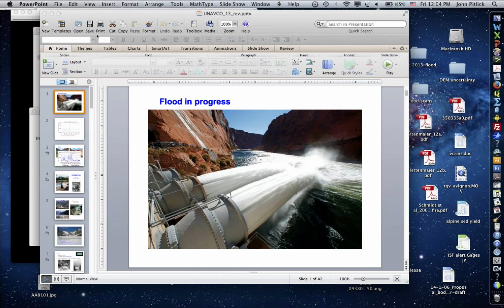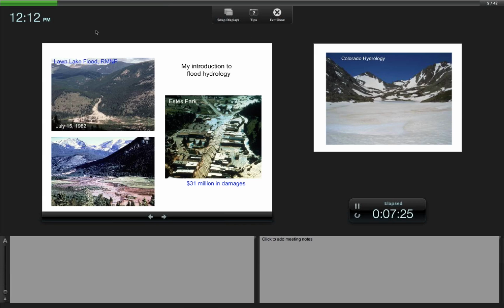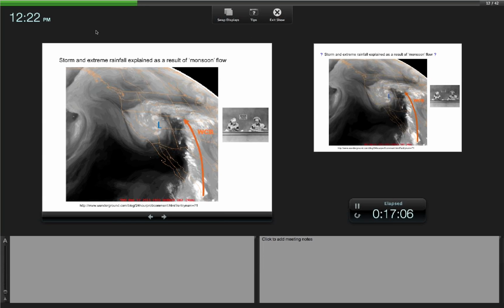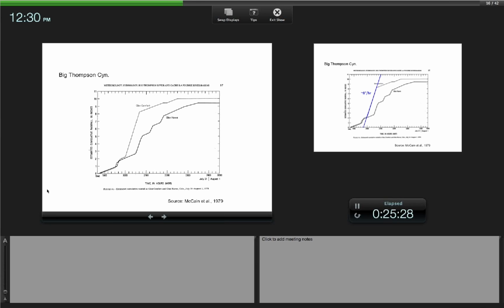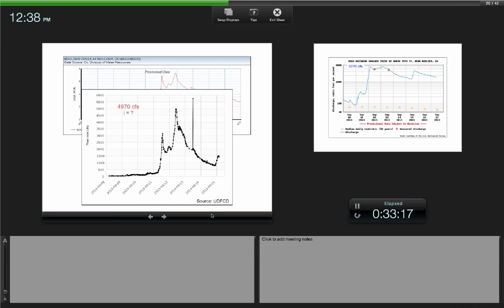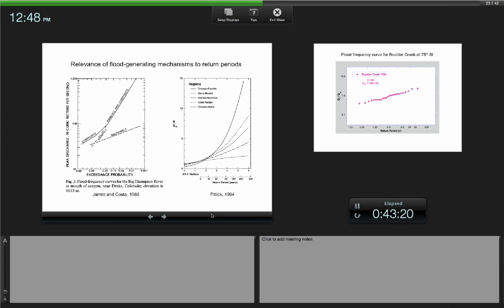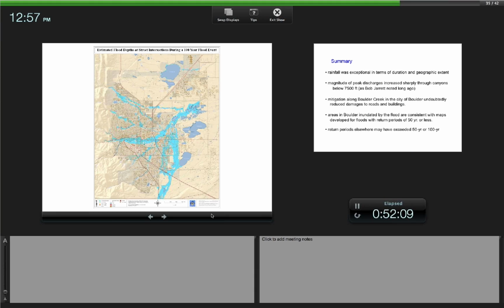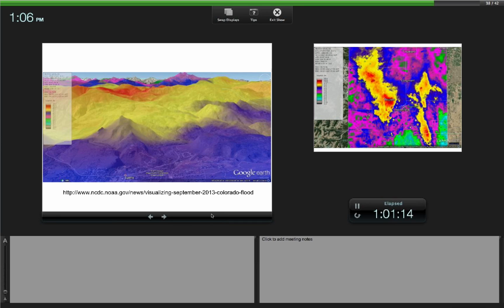John Pitlick: A perspective on Front Range floods - UNAVCO Science Seminar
Date: November 15, 2013
Title: A perspective on Front Range floods
Presenter: John Pitlick